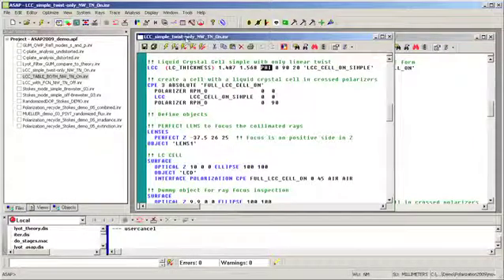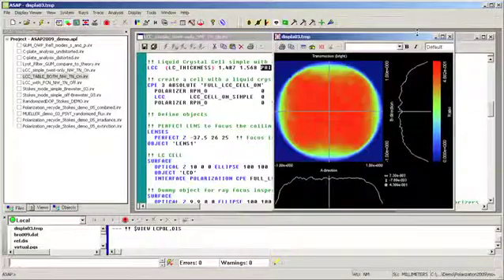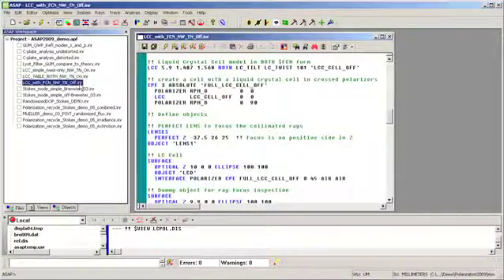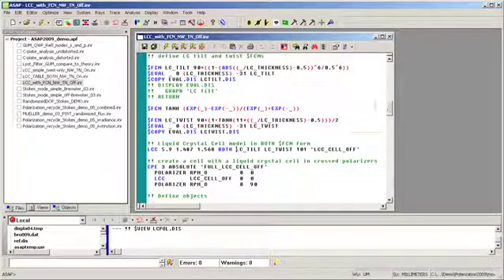Liquid Crystal Cell (LCC) in ASAP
The Liquid Crystal Cell (LCC) command allows extremely flexible descriptions of liquid crystal cell designs, with multiple ways to describe the orientation of the crystal director. The command is first demonstrated in its simplest form, varying only the twist orientation parameter in a linear fashion along the depth coordinate of a normally-white twisted-nematic cell in the "bright" state.